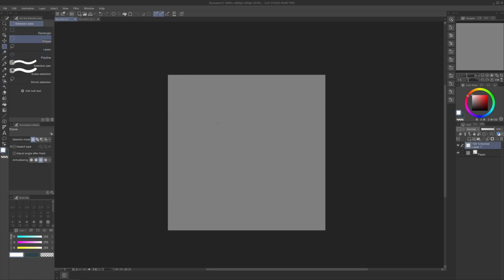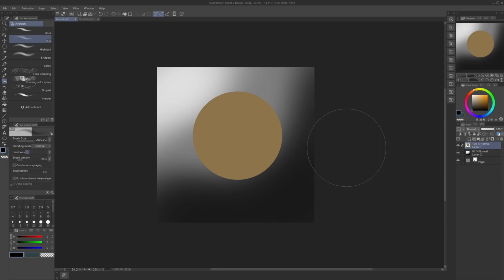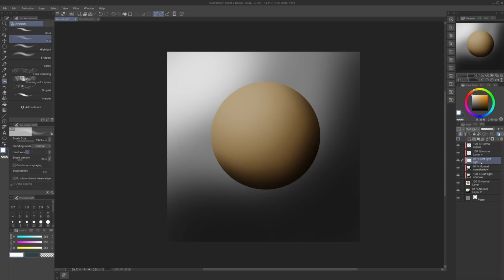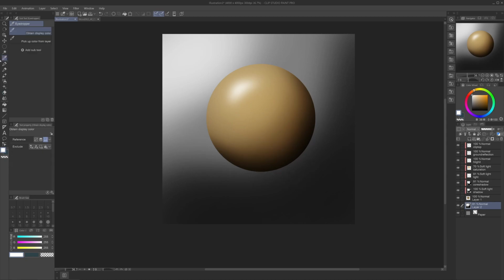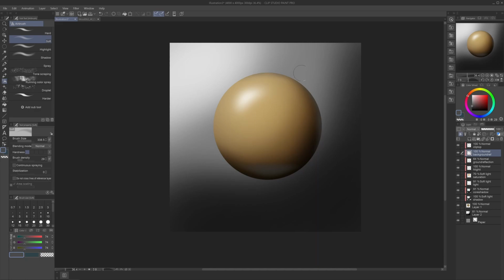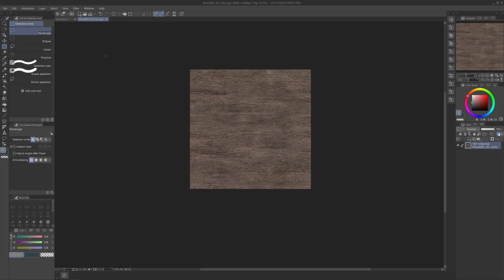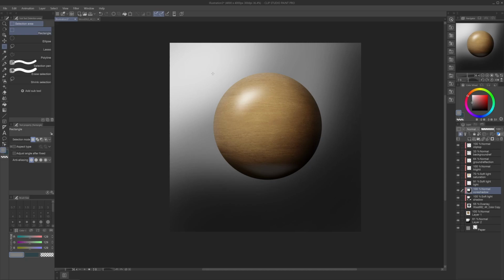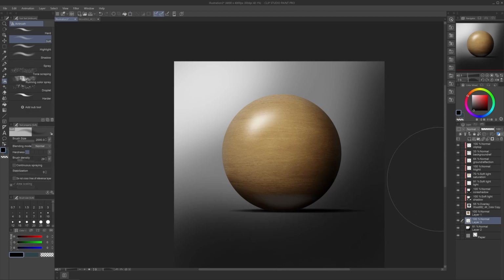CSP: Rendering for industrial design, concept art, and more!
How to bring life to your drawings, using a workflow and techniques especially suitable for illustrations of objects, items and vehicles. The same fundamental idea can also be applied to character drawings, or really anything you desire!